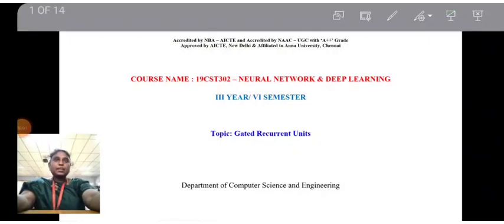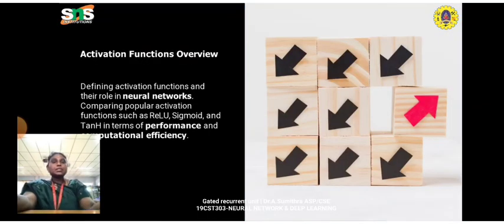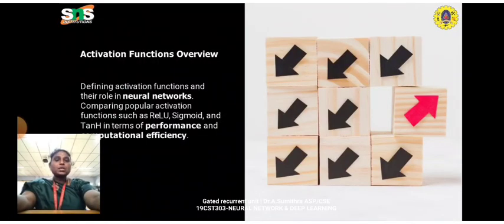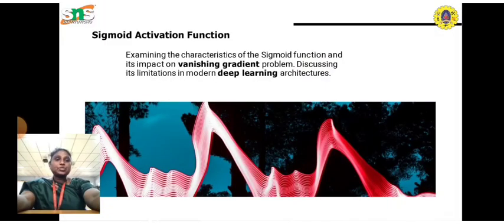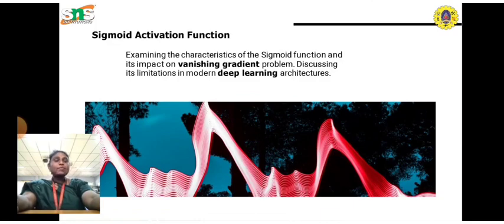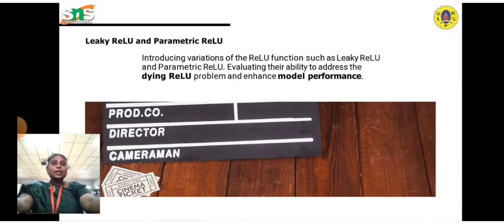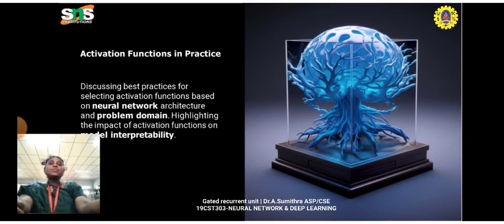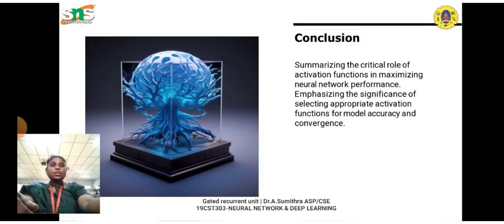Gated Recurrent Units | Course Video Lecture | SNS Institutions